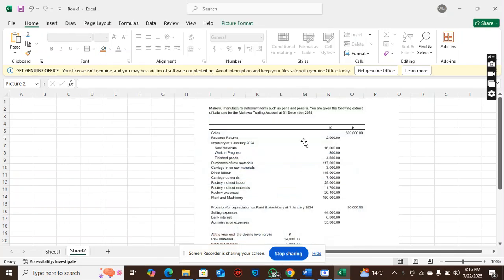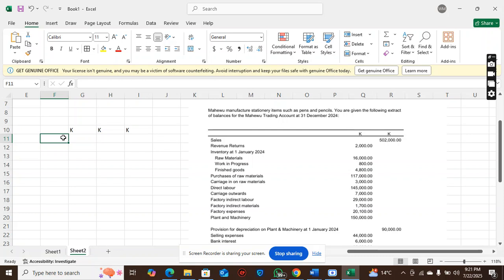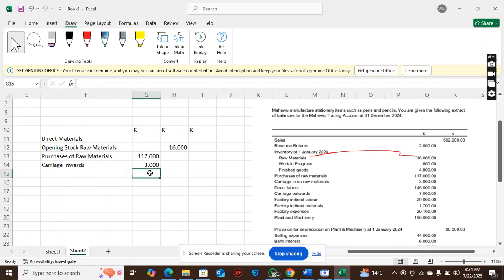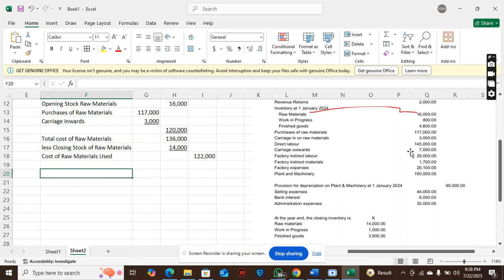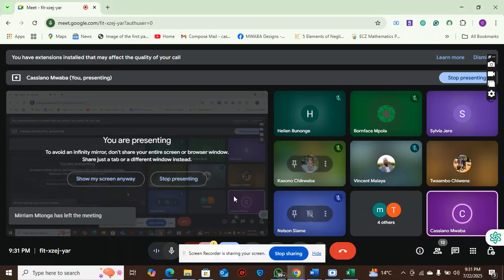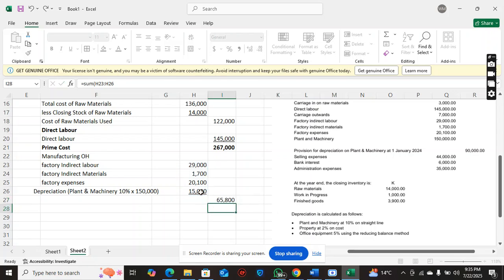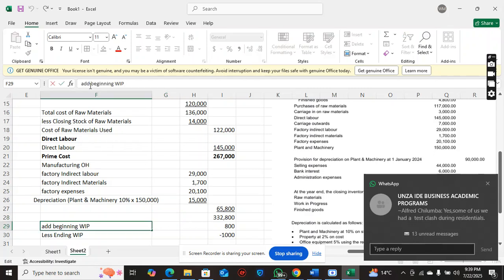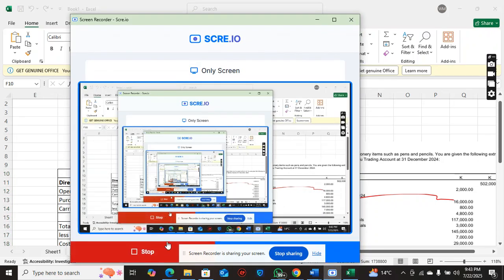Manufacturing Accounts Q2 : mah